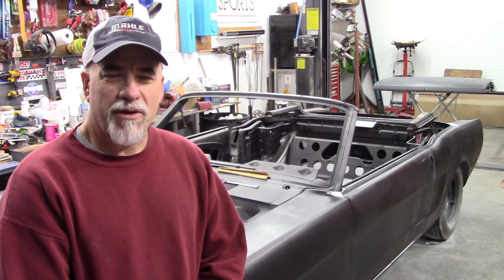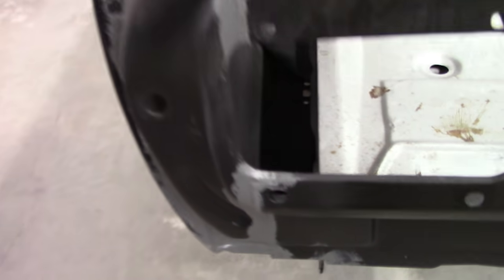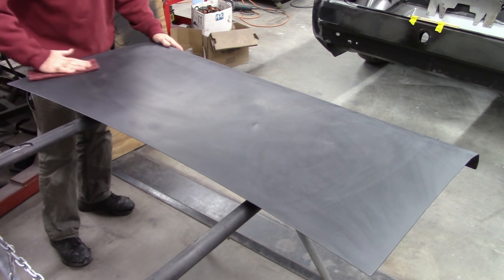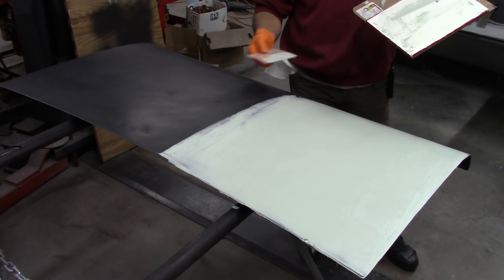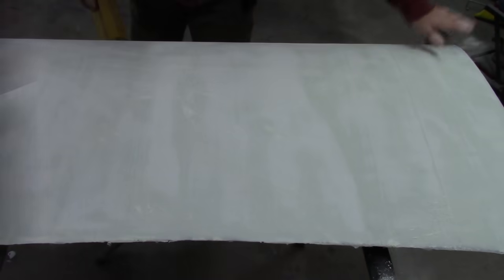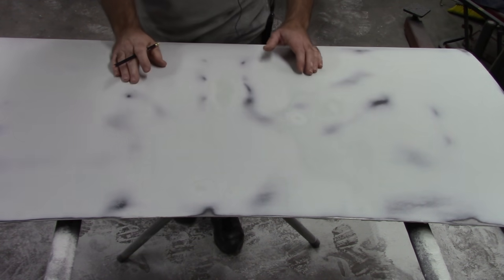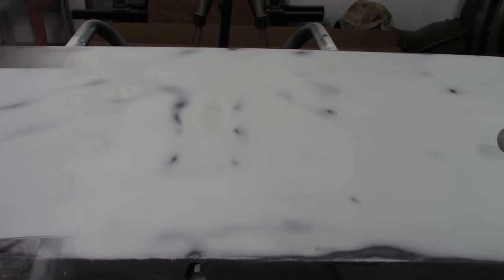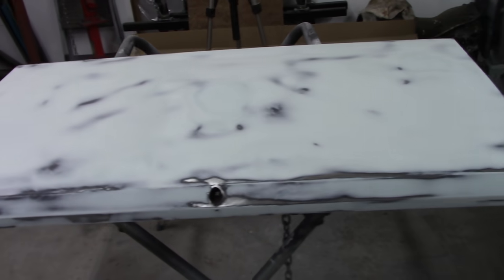How to smooth a trunk lid with body filler. Brooklyn Pony part 25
I wanted to save the original decklid, but it had some minor dents. Here's how I saved it.
Dura Block
Round Dura Block
Best value Dura Block kit
Body filler
3/4" masking tape
Masking tape combo pack